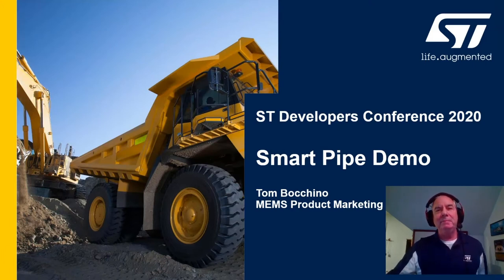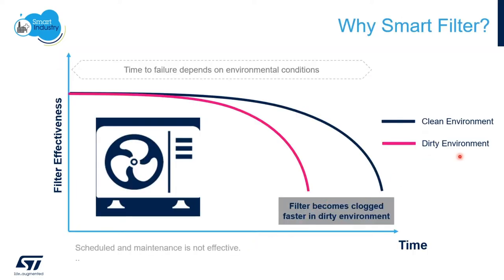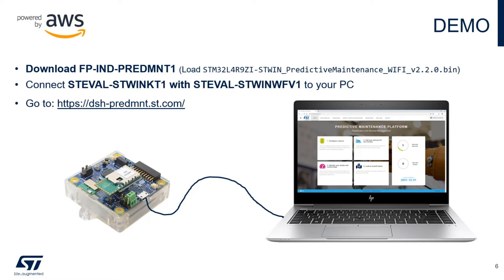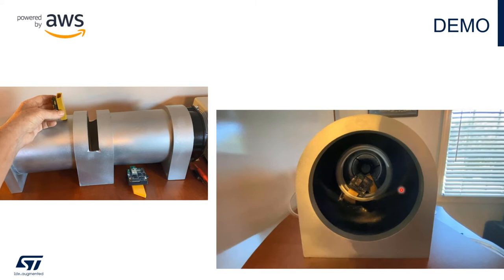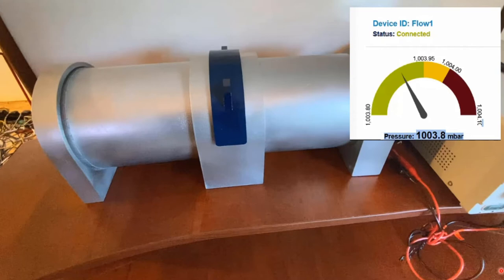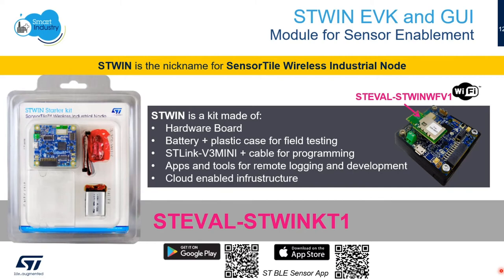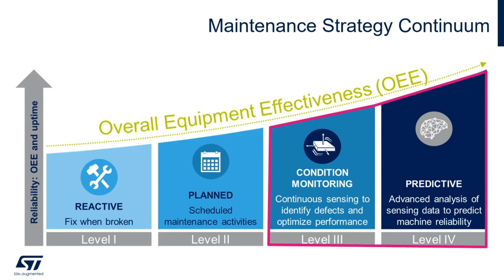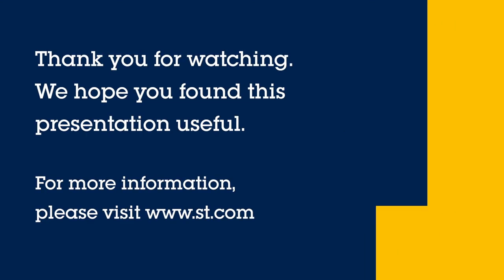DevCon 2020 Demo: Smart Air Pipe